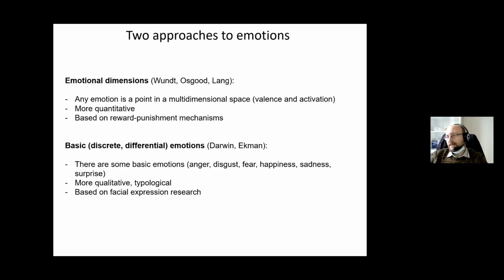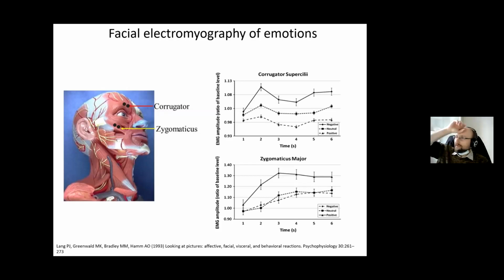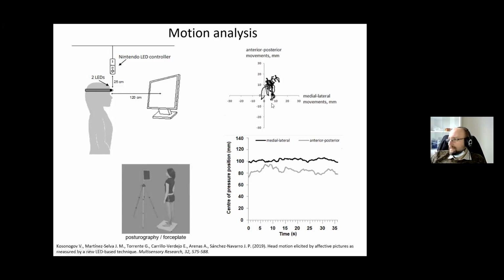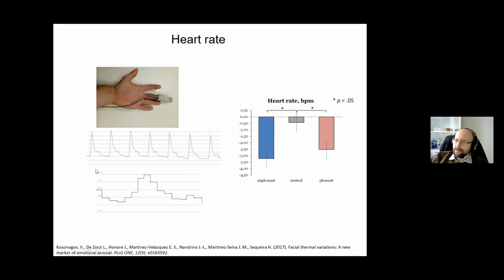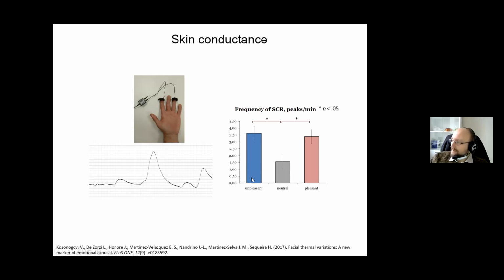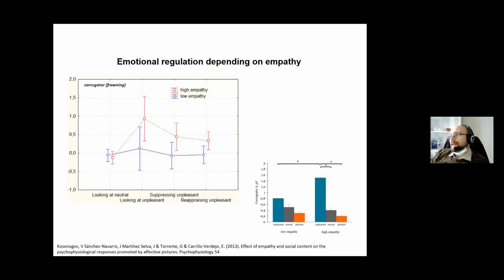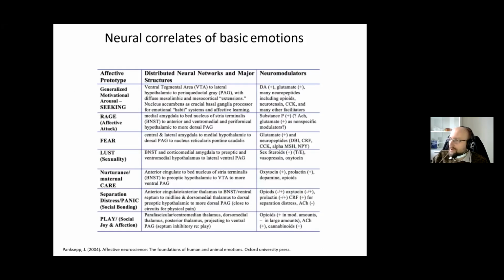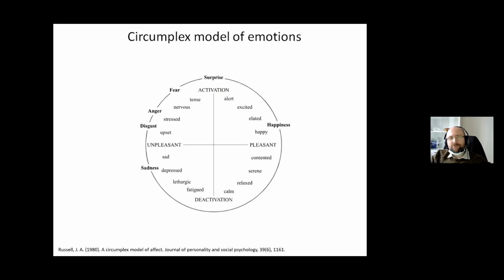M23 Dr. Vladimir Kosonogov "Vegetative indices. Psychophysiology of emotions" IHNA/iBRAIN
В лекции к.п.н. Косоногова Владимира Владимировича идёт речь об основах психофизиологии эмоций, рассказывается о классификации эмоциональных состояний и методах измерения эмоциональных проявлений. Разбирается применение лицевой электромиографии, рефлекса моргания, электрической активности кожи, лицевой термографии и ЭКГ в исследовании эмоционального ответа.

Dr. Vladimir Kosonogov introduces the basics of the psychophysiology of emotions, tells about approaches to emotions and their methods for quantification. The application of facial electromyography, startle blink, electrodermal activity, facial thermography and ECG in the study of emotional response is discussed.